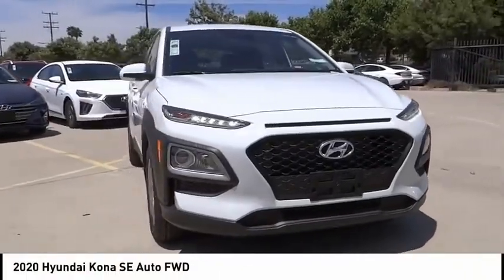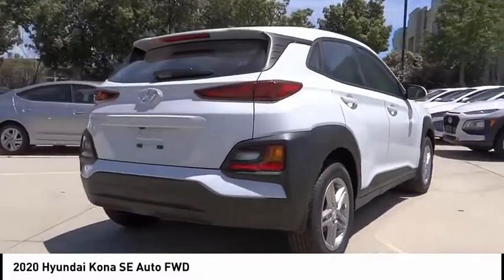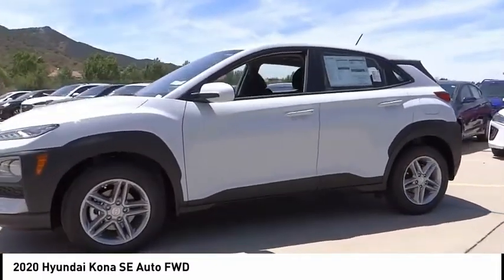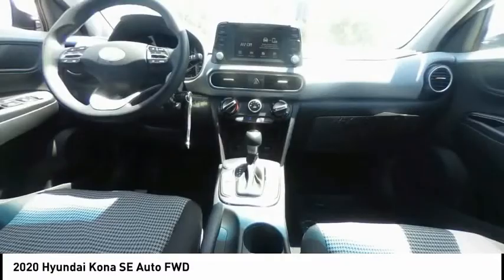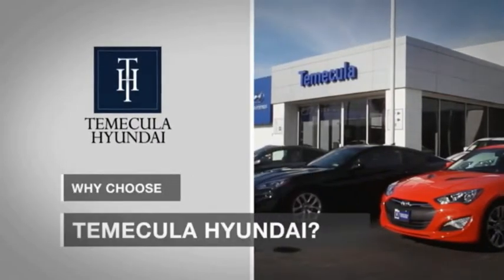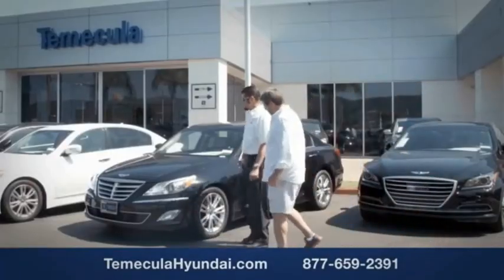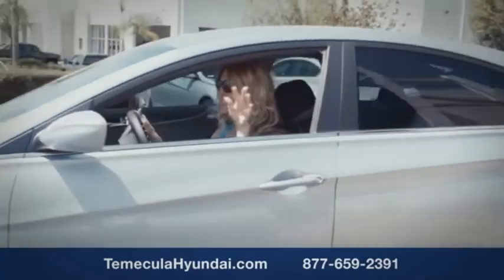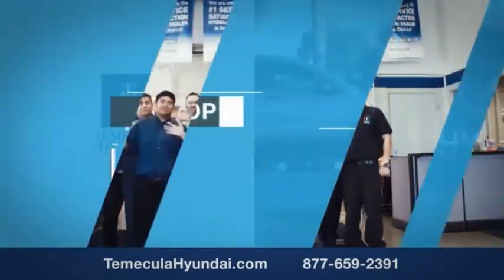2020 Hyundai Kona TEMECULA MURRIETA MENIFEE HEMET CORONA ESCONDIDO 201205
2020 Hyundai Kona SE AUTO FWD

Temecula Hyundai
27430 Ynez Rd.

TEMECULA HYUNDAI PROUDLY SERVING TEMECULA, MURRIETA, MENIFEE, HEMET, CORONA, ESCONDIDO, AND SURROUNDING SOUTHERN CALIFORNIA LOCATIONS. THIS WHITE 2020 Hyundai KONA IS EQUIPPED WITH A Engine: 2.0L MPI DOHC I4 w/D-CVVT -inc: cover and hood insulator, AUTOMATIC TRANSMISSION, AND RECEIVES AN ESTIMATED 27 City/33 Hwy MPG. 2020 Hyundai KONA SE AUTO FWD 2020 Hyundai Kona SE White SE 4D Sport Utility I4 FWD 6-Speed Automatic with Shiftronic 27/33 City/Highway MPG All sale prices exclude leases. All prices plus sales tax, license fees, $85 doc fee and any other government fees. Dealer installed accessories extra. Must finance with Hyundai motor finance using standard rates on approved Tier 1 credit. Awards: * 2020 KBB.com 10 Coolest New Cars Under $20,000 * 2020 KBB.com Best Buy Awards This Vehicle is Located at: Temecula Hyundai, 27430 Ynez Road, Temecula, California 92591. Dealer Installed accessories are optional and may be purchased for an additional charge.All prices subject to government fees and taxes, any finance charges, any dealer document preparation charge, and any emission testing charge.While we make every effort to ensure the data listed here is correct, there may be instances where some of the factory rebates, incentives, options or vehicle features may be listed incorrectly as we get data from multiple data sources. PLEASE MAKE SURE to confirm the details of this vehicle (such as what factory rebates you may or may not qualify for) with the dealer to ensure its accuracy. Dealer cannot be held liable for data that is listed incorrectly. Stock #: 201205 | VIN: KM8K12AA4LU569516 | 2020 Hyundai Kona SE Auto FWD SECURITY SYSTEM AIR CONDITIONING ALLOY WHEELS Temecula Hyundai FOR DRIVERS IN THE GREATER TEMECULA, MURRIETA, MENIFEE, HEMET, CORONA AND ESCONDIDO AREAS, YOUR SOURCE FOR INCREDIBLE HYUNDAI MODELS IS TEMECULA HYUNDAI 27430 YNEZ RD TEMECULA, CA 92591